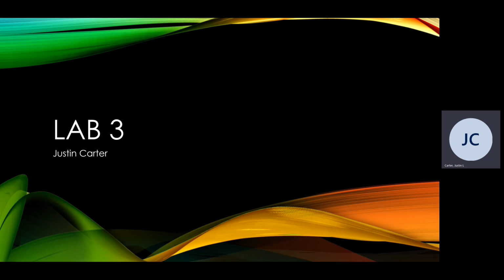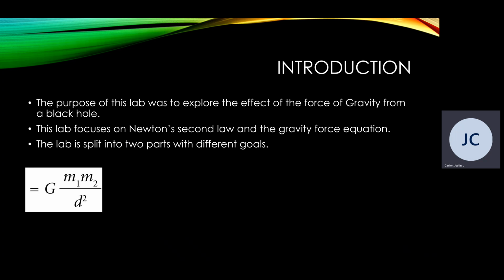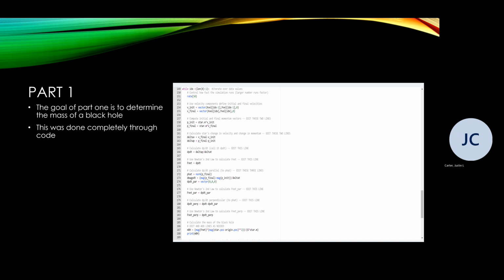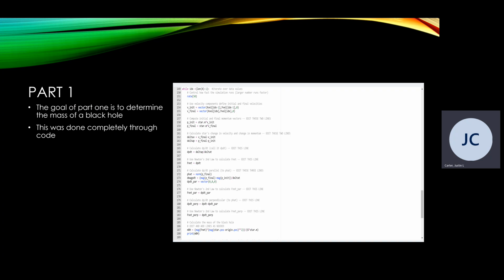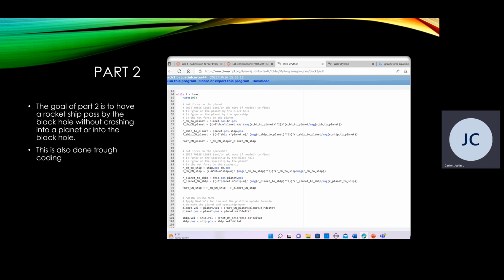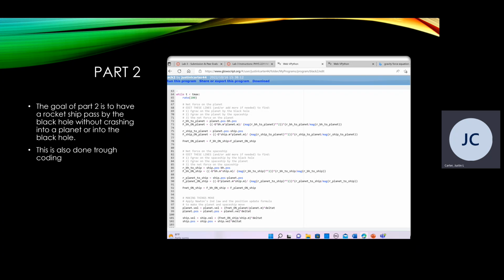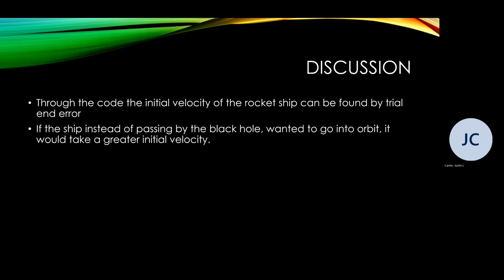Phys lab 3